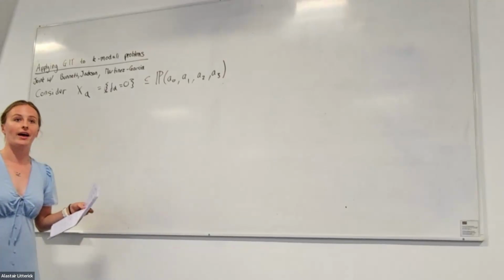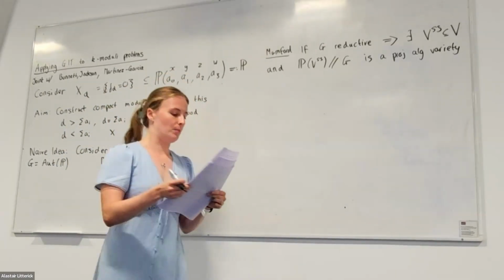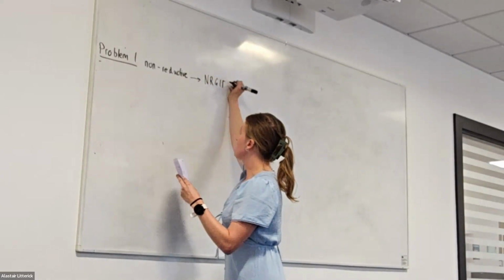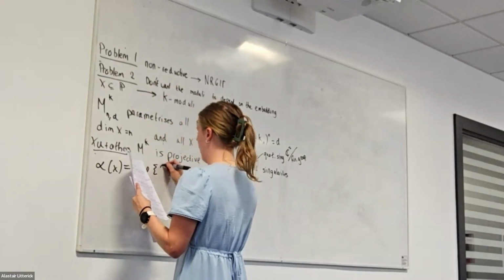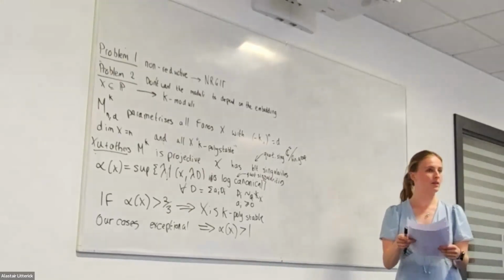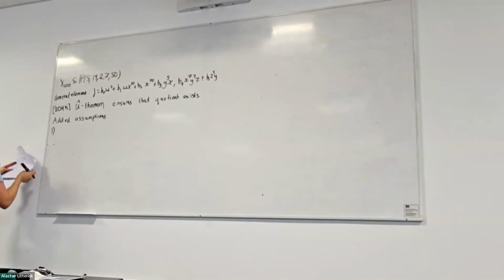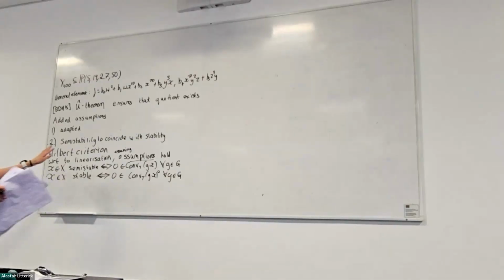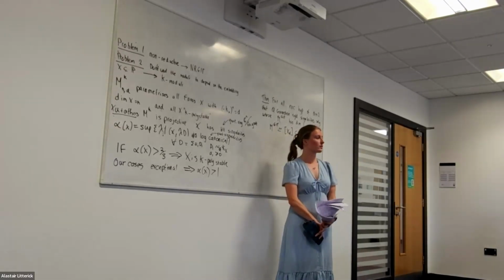Charlotte Satchwell | Contributed Talk: Applying GIT to K-moduli problems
Title: Contributed Talk: Applying GIT to K-moduli problems
Speaker: Charlotte Satchwell (University of Essex)
Date: 1st Jul 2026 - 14:00 to 14:30